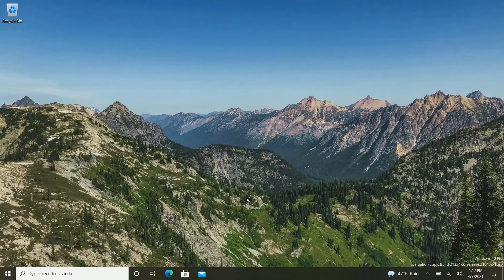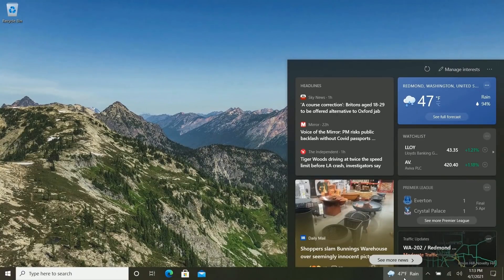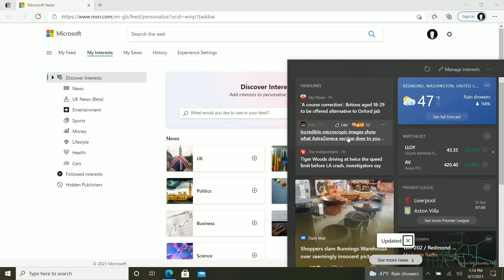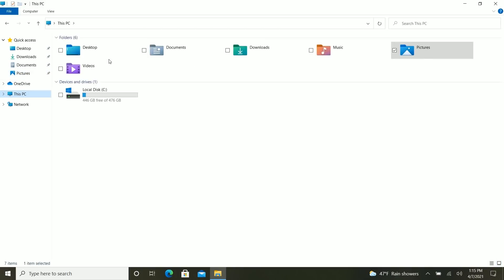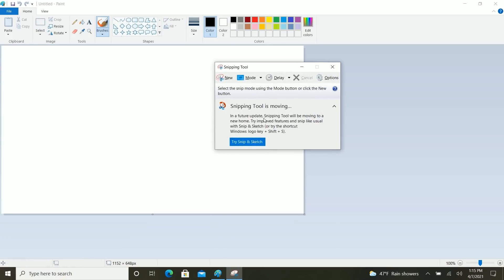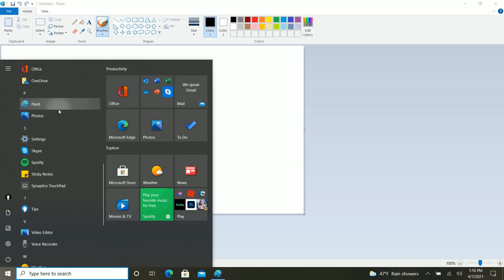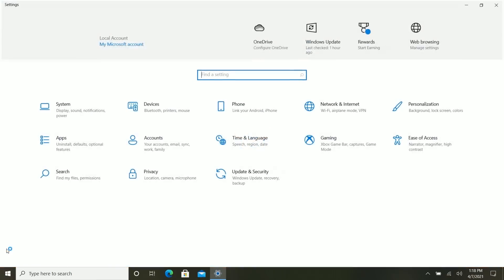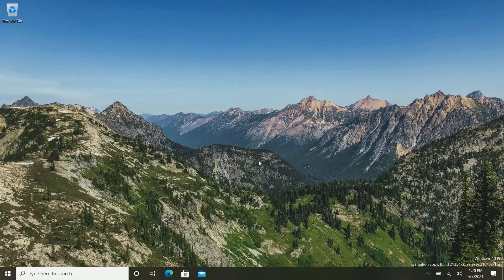Windows 10 Build 21354 - Apps List, New Icons, News & Interests + MORE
We're back with another build video! Today's build has some notable changes to the apps list order, news & interests, and icons! Let's take a look.